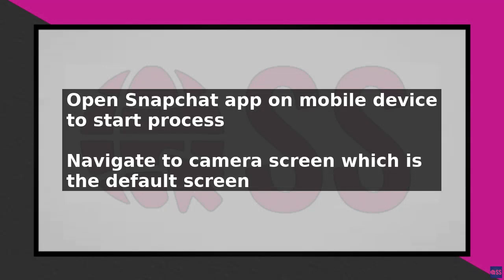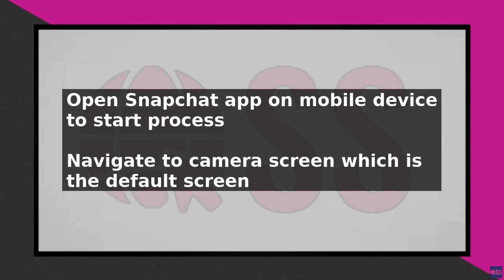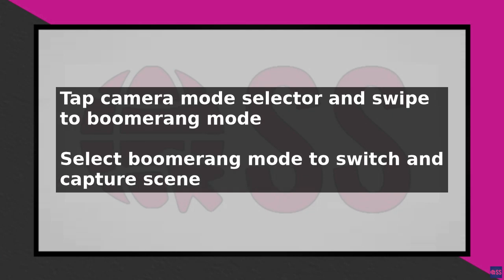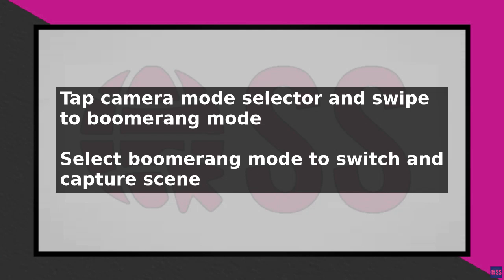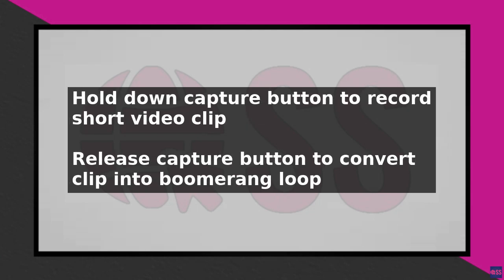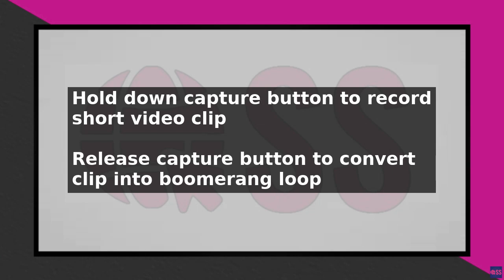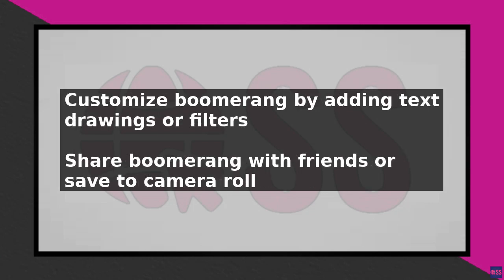How To Make A Boomerang Video On Snapchat (2025)